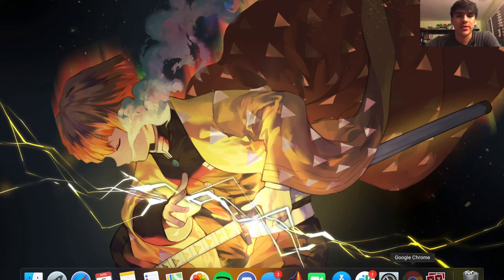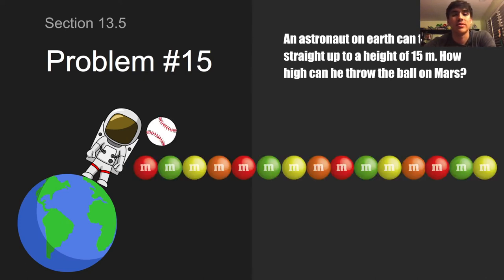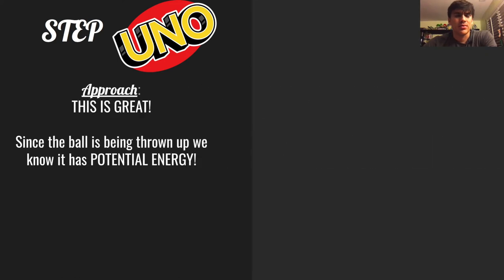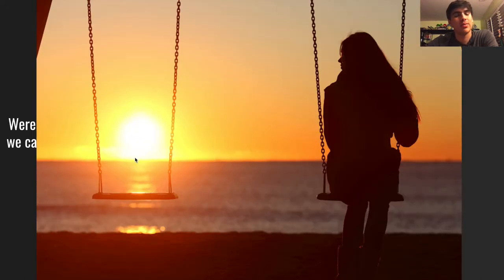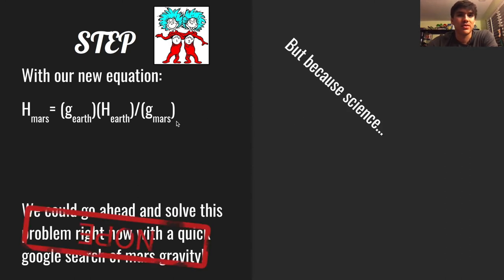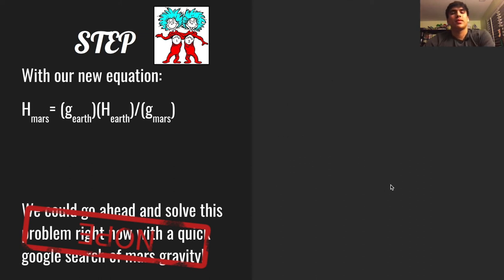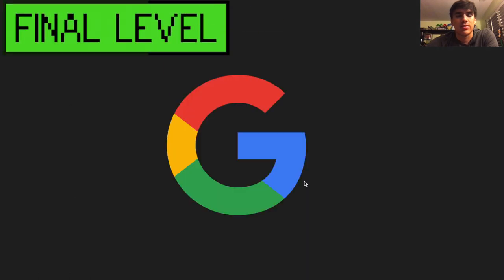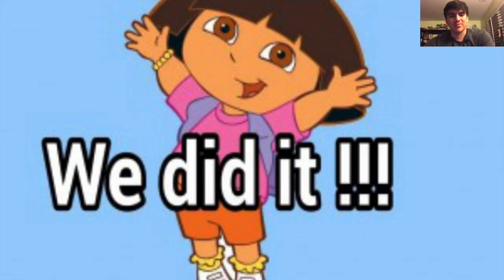Physics 40B Explainer video #1